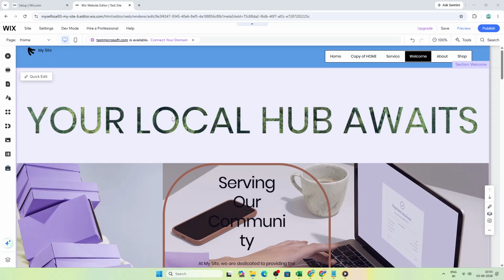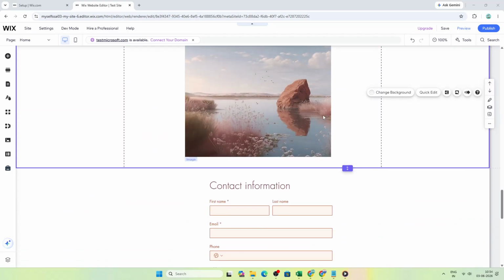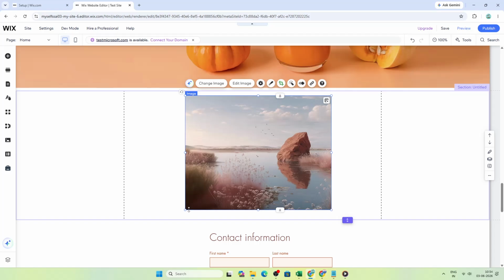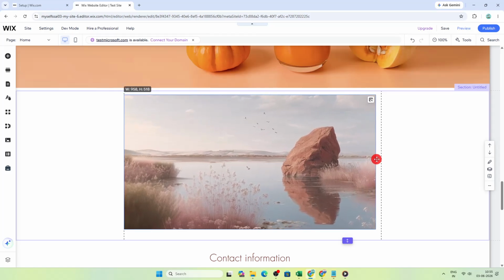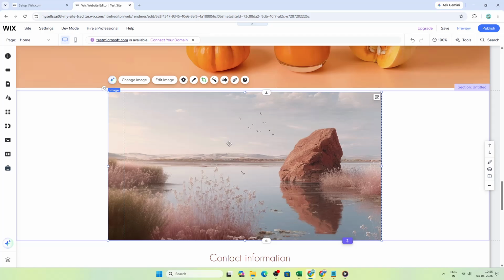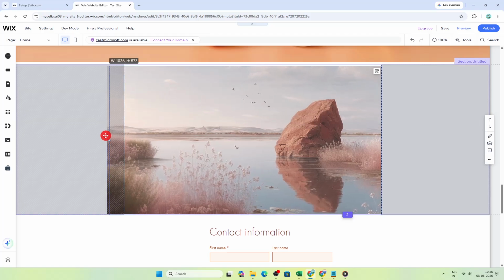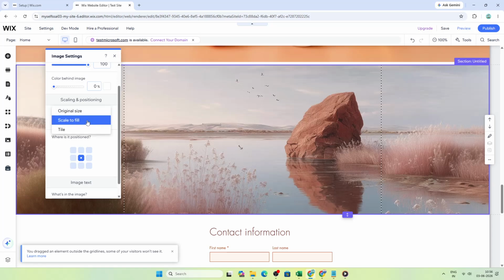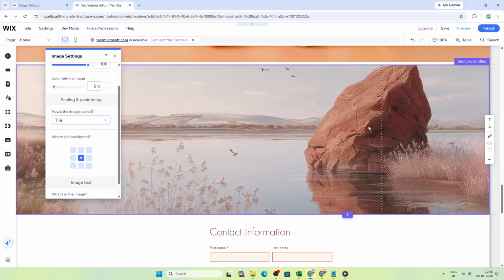How To Make An Image Fit On Your Wix Website (Step By Step)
Learn how to make an image fit on your Wix website perfectly with this easy Wix tutorial. If you are struggling with Wix image resizing or images not displaying correctly, this video will show you the exact steps to fix your Wix layout.

Topic cover in this video :
How to make an image fit on Wix, Wix image cropping fix, Wix image not fitting screen, Wix responsive image tutorial, fit image perfectly on Wix, Wix image display issues solved, Wix image stretch fix, Wix image aspect ratio tutorial, Wix image background fit, Wix image container size, Wix image scale to fit, Wix image editor guide, Wix image optimization for web, Wix image upload best practices, Wix image alignment tutorial